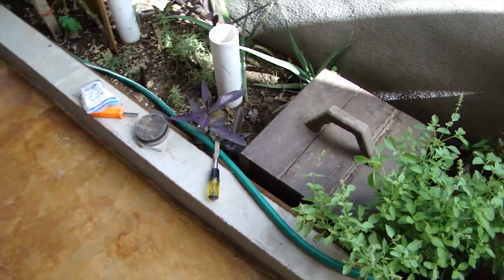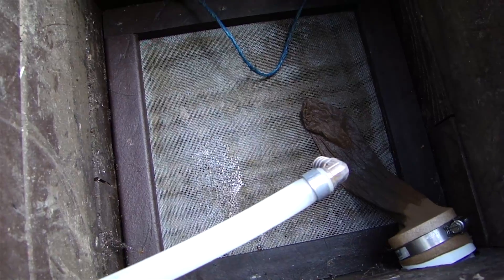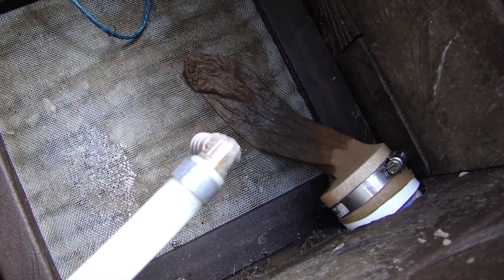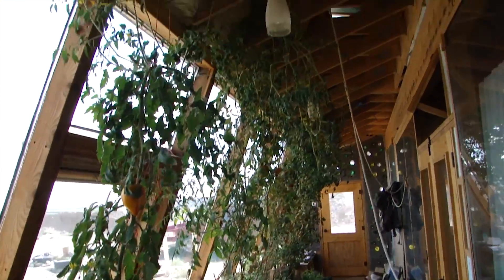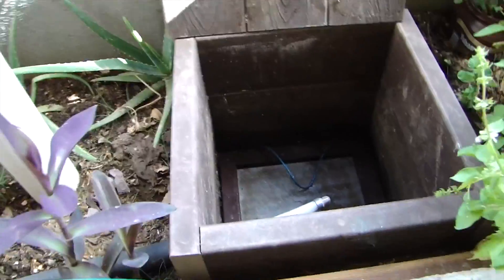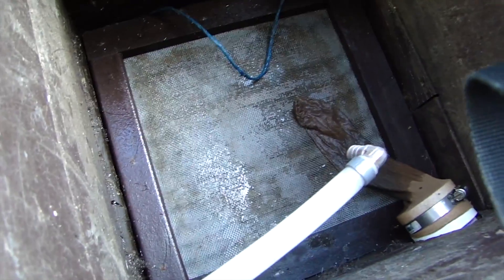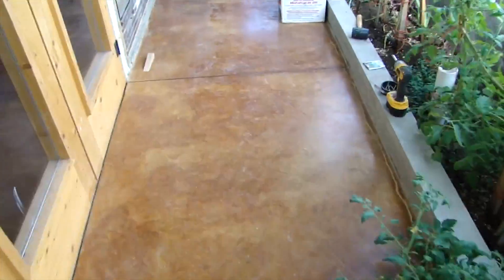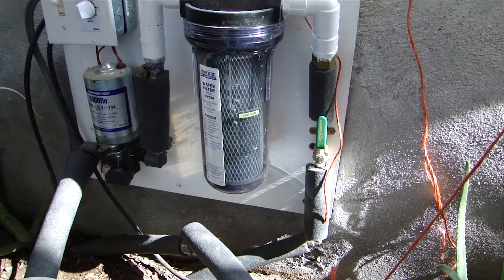Gray Water Planter Performance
An update on the fully functioning gray water planter.  Covers the many details on the reception cell.